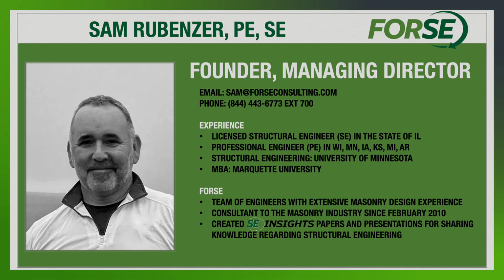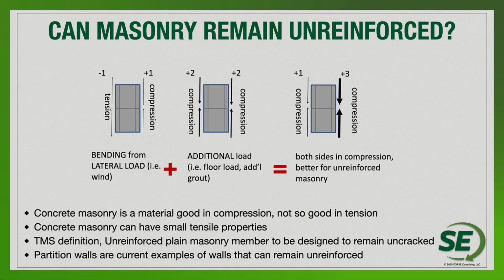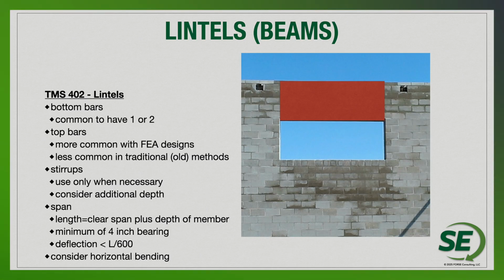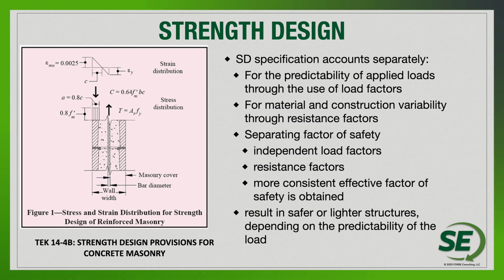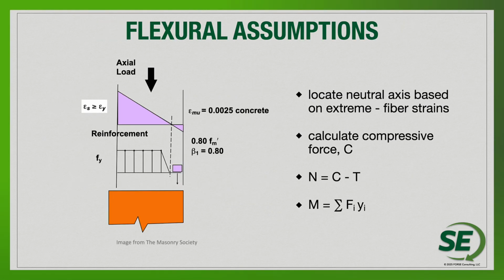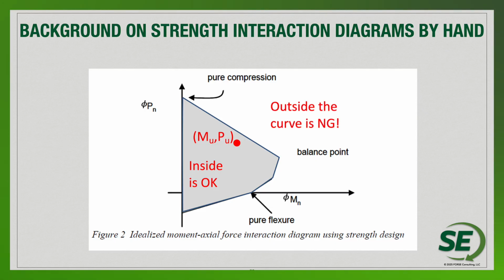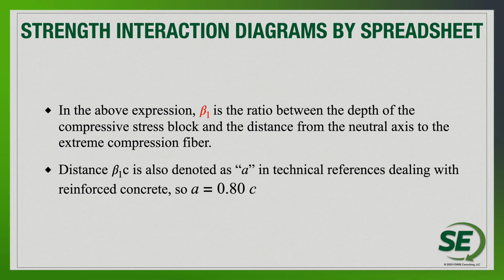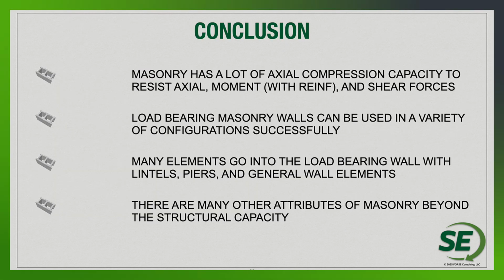Strength Design of Concrete Masonry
Table of Contents:

00:00 - STRENGTH design
01:08 - Learning Objectives for the Structural Concrete Masonry Design
07:23 - Structural Masonry Design CHECKS
14:33 - Strength Design vs. Allowable Stress Design
18:04 - Fundamental Basis for Strength Design
24:05 - STRENGTH DESIGN - WALL
27:12 - STRENGTH DESIGN OF REINFORCED BEARING WALLS
28:30 - Background on Strength Interaction Diagrams by Hand
32:09 - Strength Interaction Diagrams by Spreadsheet
36:50 - Structural Masonry Design CHECKS
40:26 - Conclusion